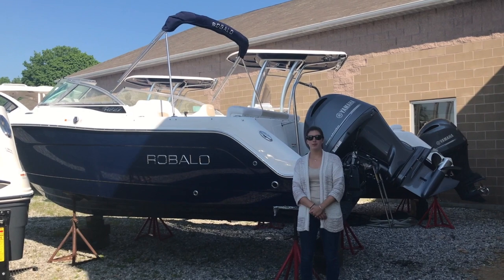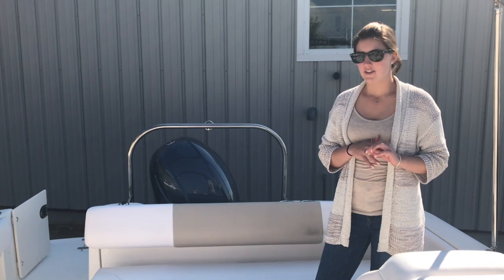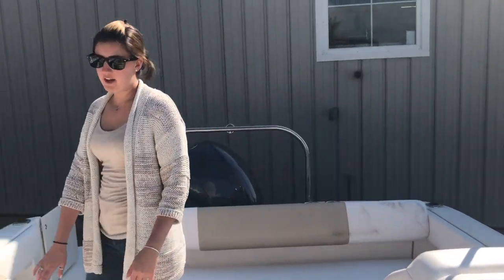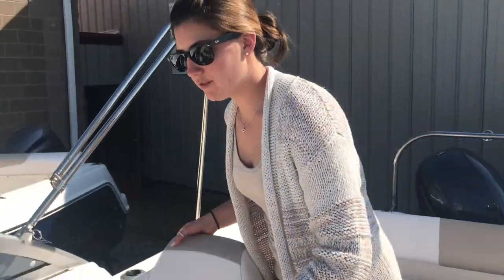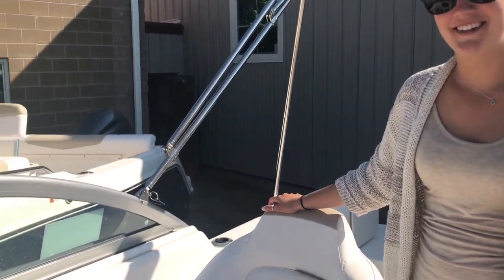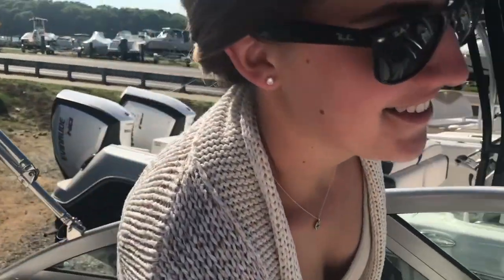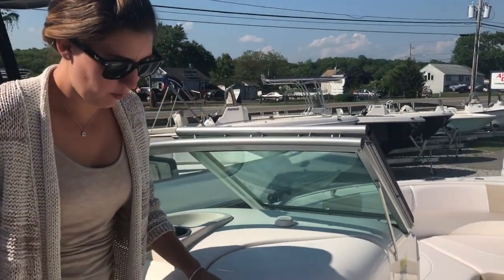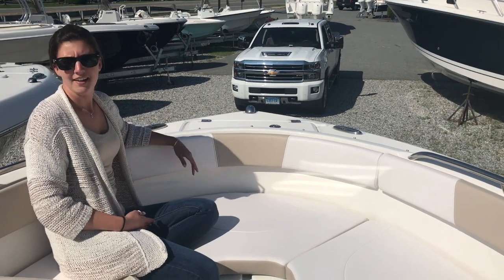2018 Robalo R227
This video is about 2018 Robalo R227